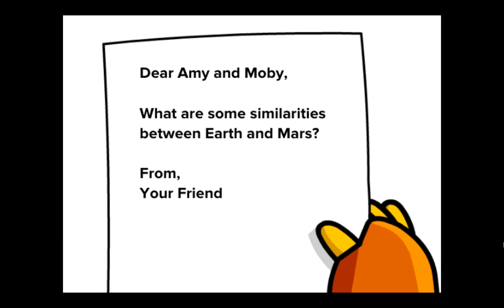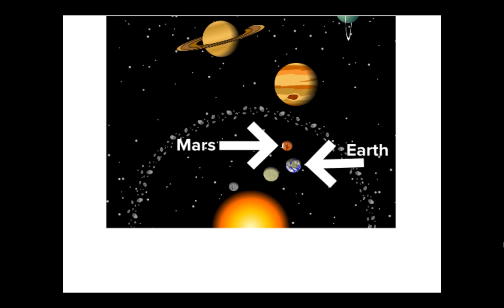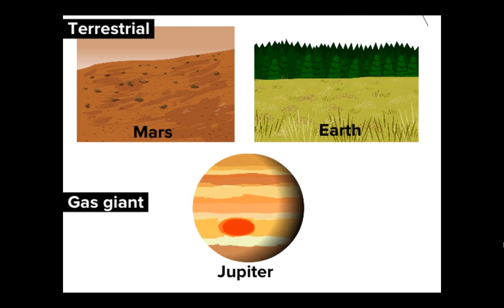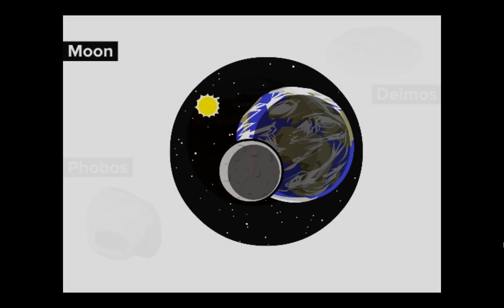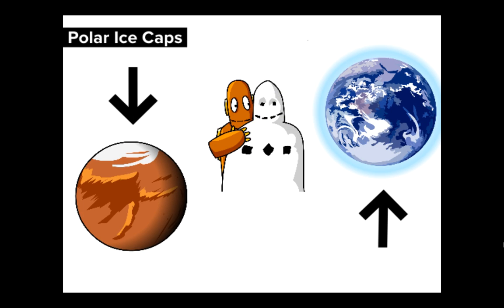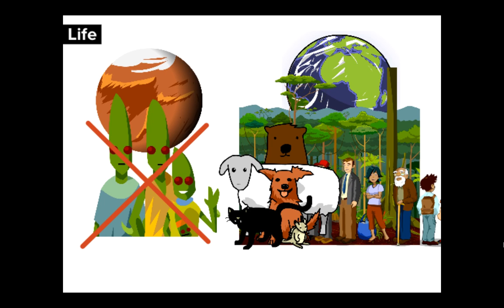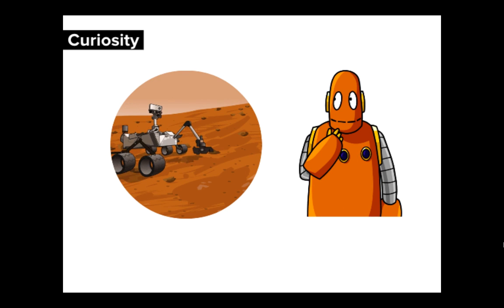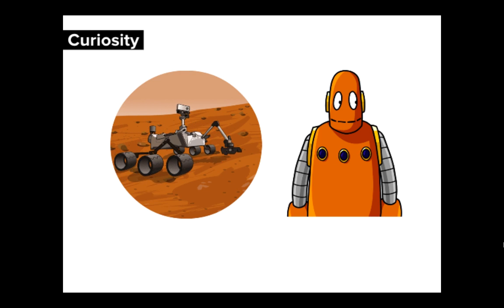BrainPOP Make a Movie Example - The differences between Earth and Mars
This short movie was made using BrainPOP's new Make A Movie feature. This powerful addition to our suite of creation tools empowers teachers and students to make their own BrainPOP-style movies. Available to subscribers using My BrainPOP, our Make-a-Movie tool cultivates planning, organising, writing, collaborating, and analysing skills. Decide on a subject, then build scenes using images from our library or your own drawings. Add narration; manipulate backgrounds; and even start with a letter the way each of our movies does. It's amazing!